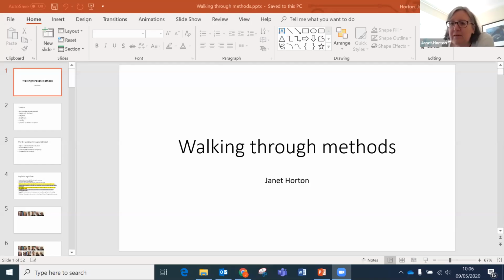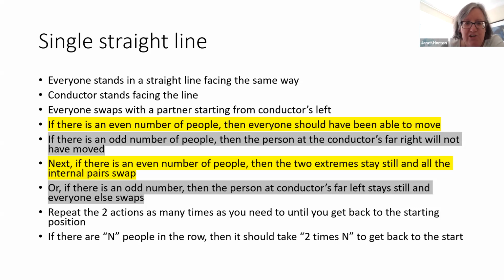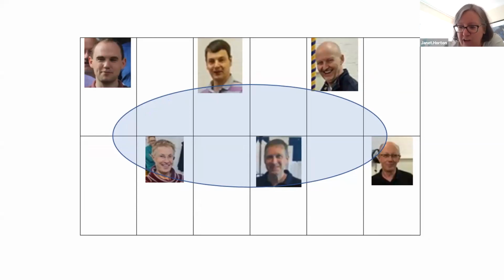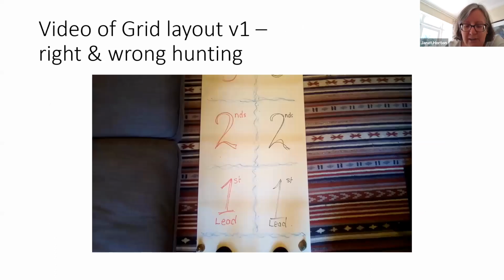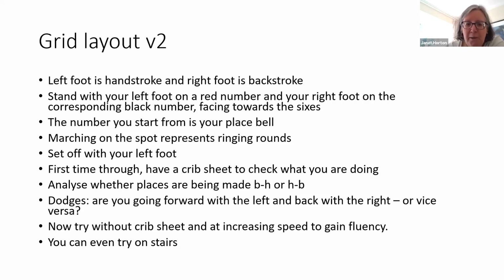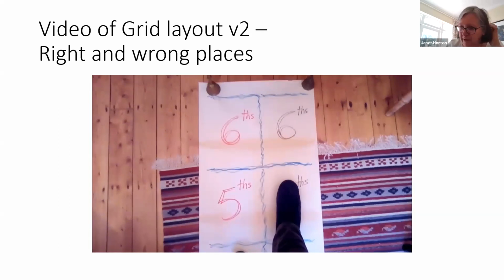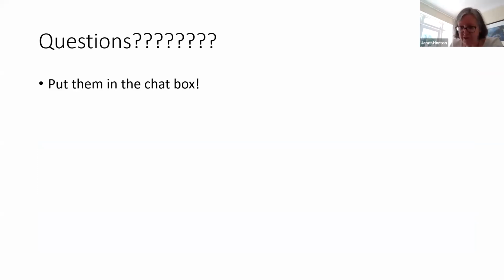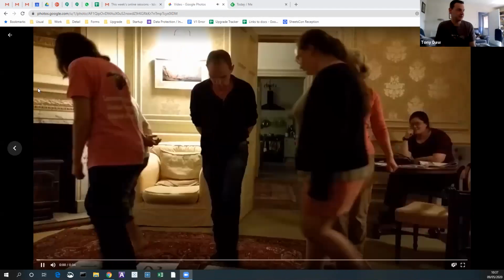Walking through methods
Presentation delivered by Janet Horton on Saturday 9 May 2020. Janet discusses the benefits of spending time 'walking through' methods.